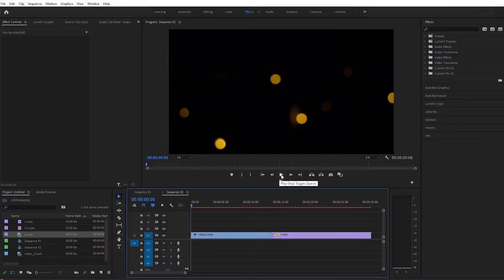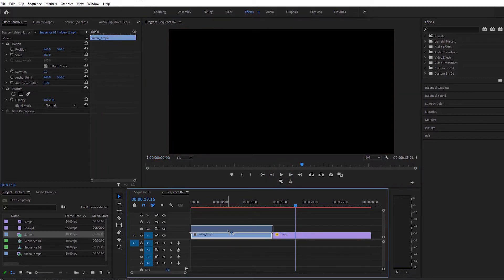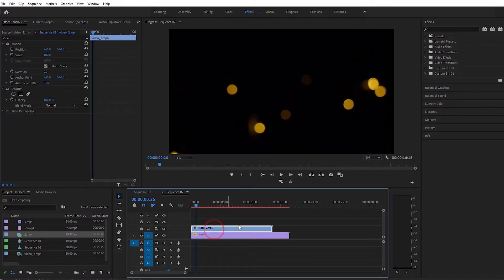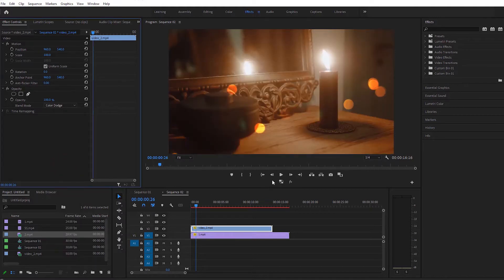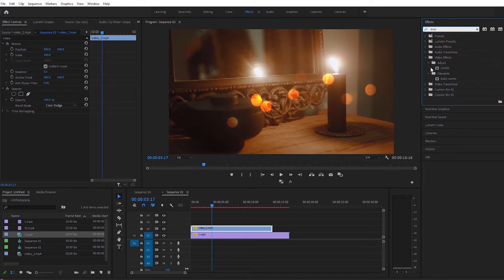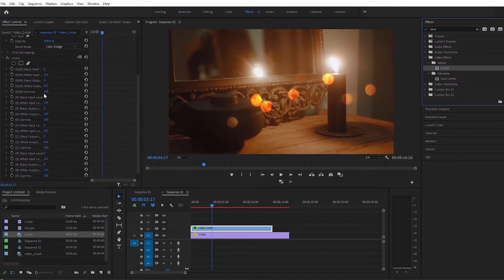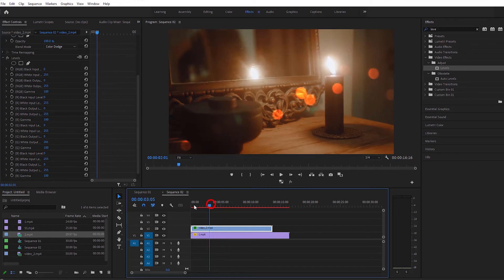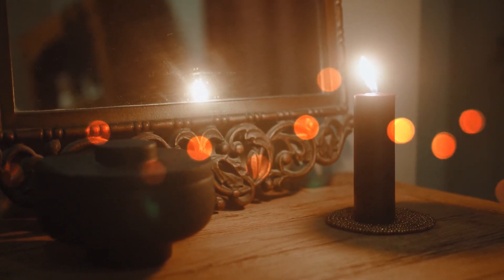How to Add Particle Effect to Video in Premiere Pro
Particle Effects  in Premiere Pro